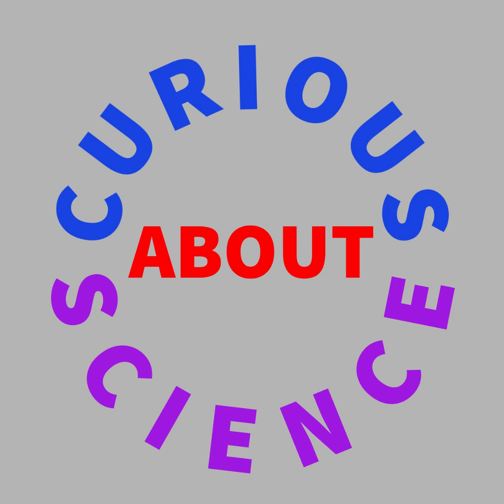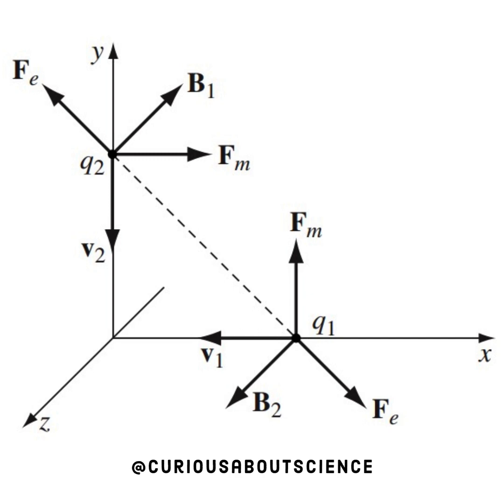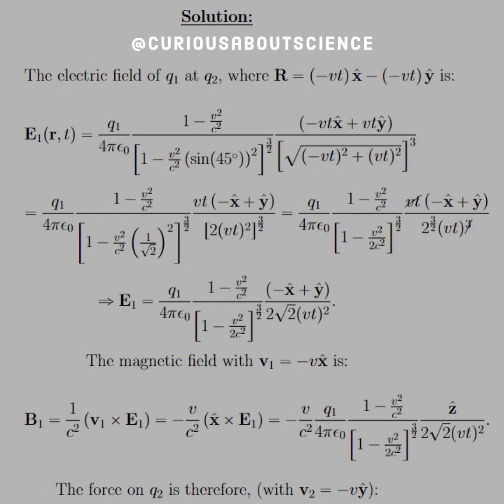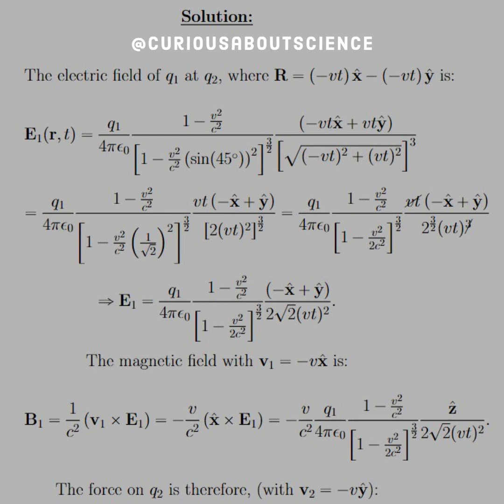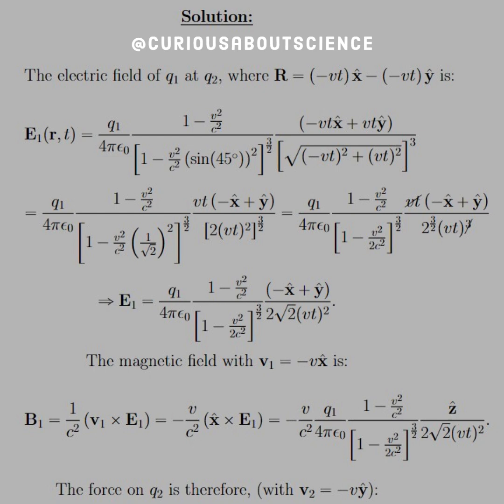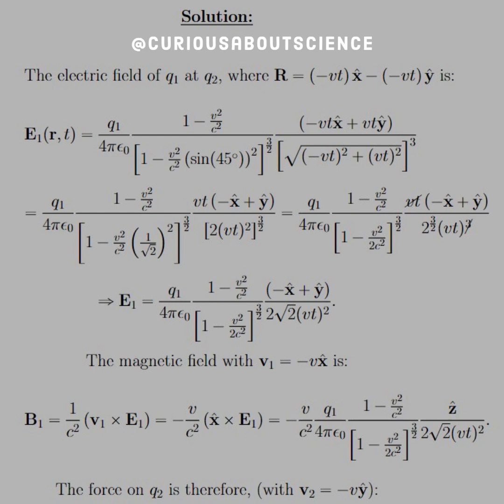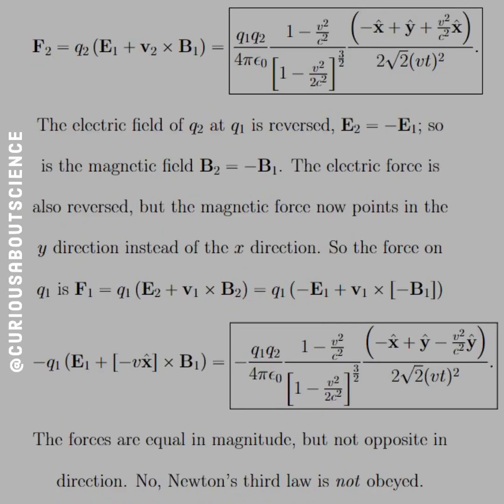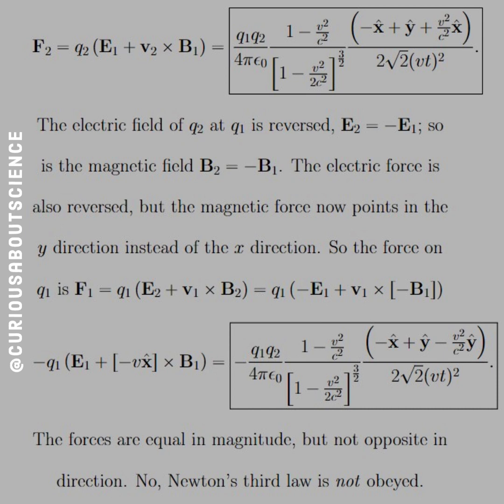Problem 10.29 - Potentials and Fields Extras: Introduction to Electrodynamics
◉ Chapter 8 throwback! Again, careful with the retarded times, 𝘢𝘯𝘥 directions!! No, Newton’s third law is 𝘯𝘰𝘵 obeyed.

• Happy Learning!